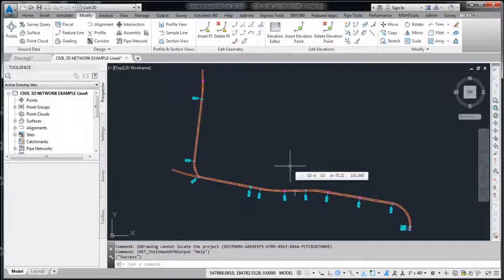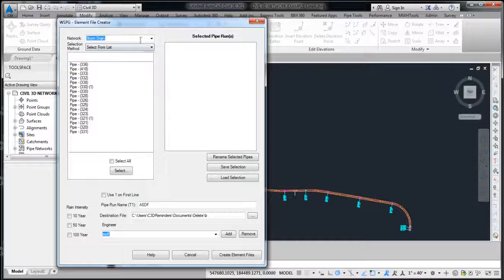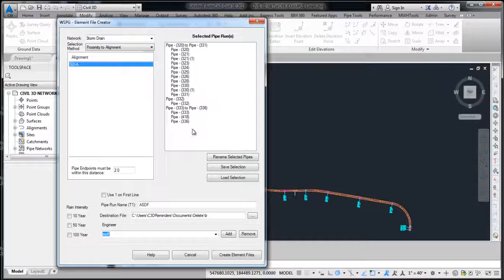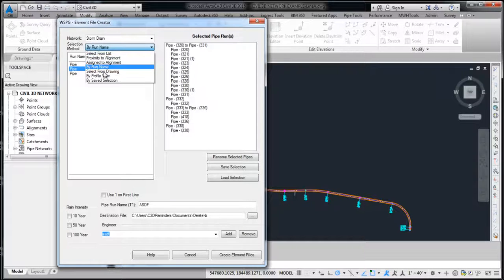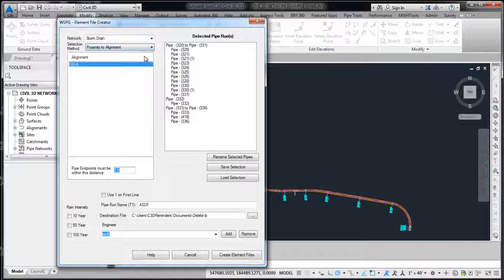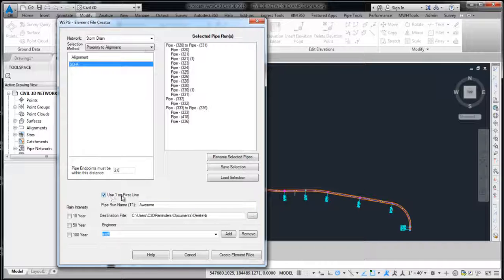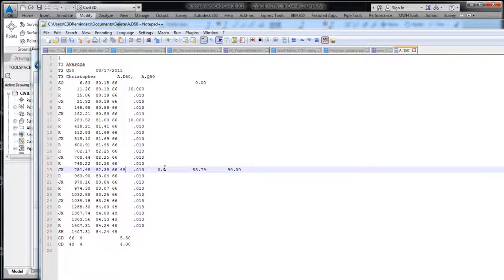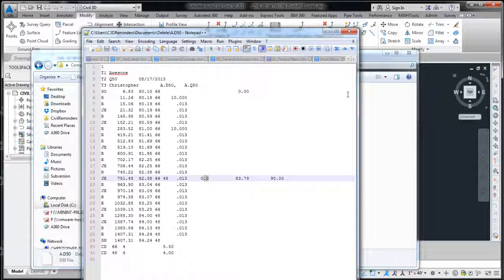Civil3D To WSPG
export civil 3d pipe network data to WSPG.  this is the storm water management program used by LA county and others